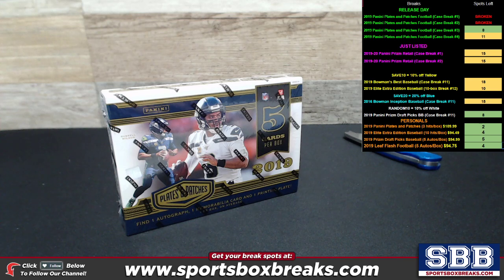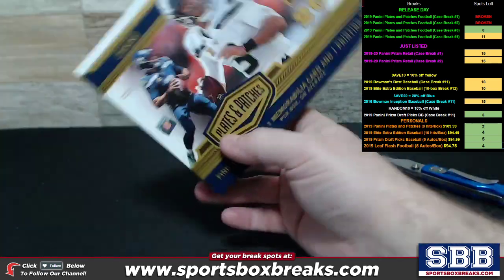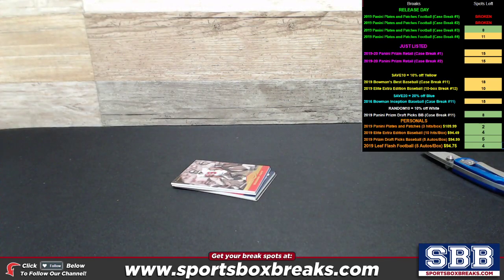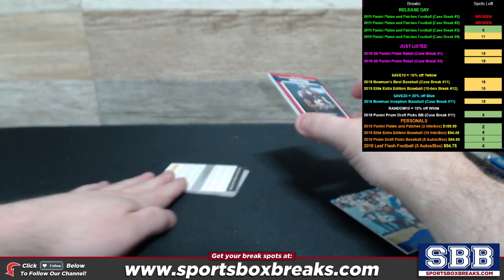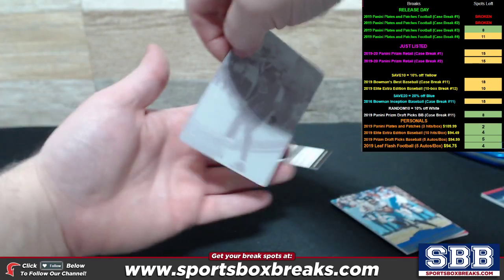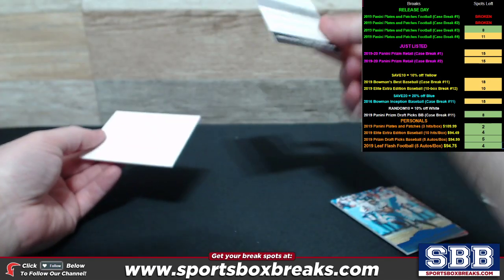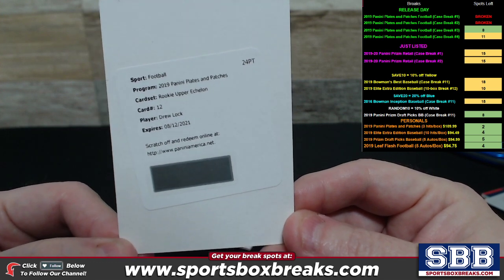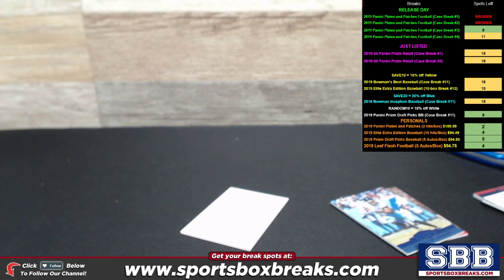2019 Panini Plates and Patches Football Personal Box (TIM P.) 02-14-20